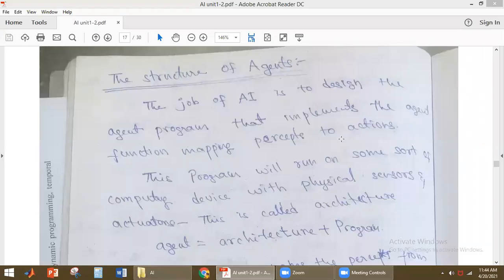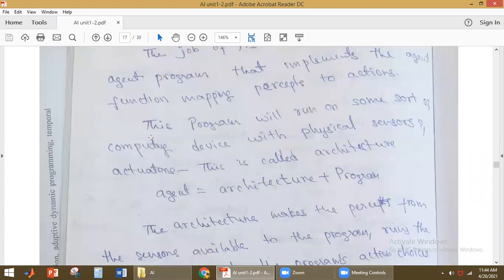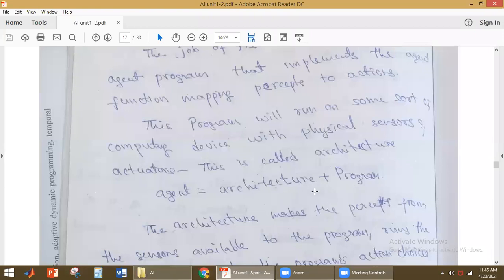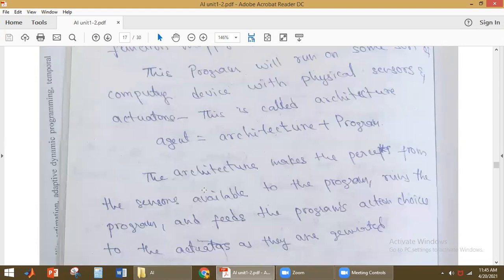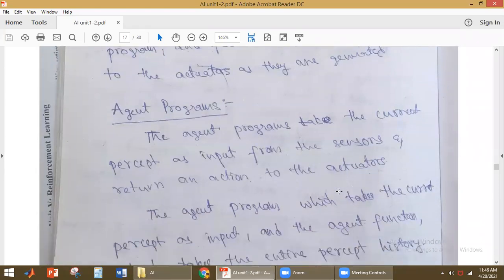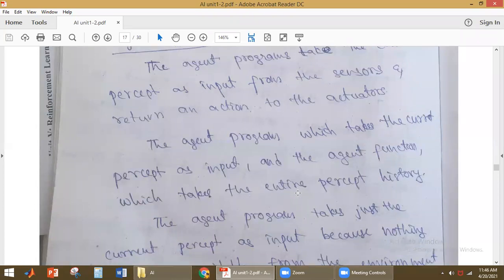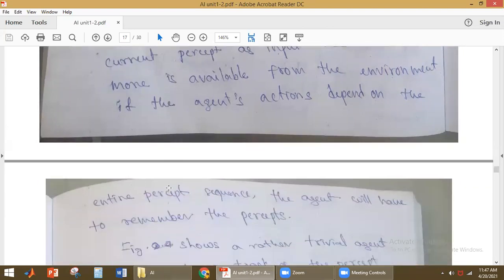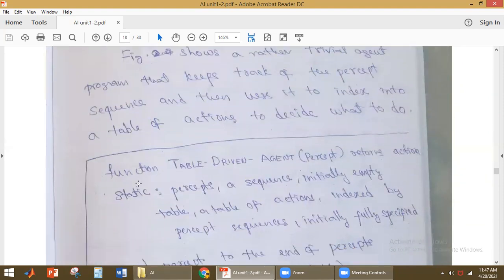structure of agents/agent program/artificial intelligence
structure of agents/agent program